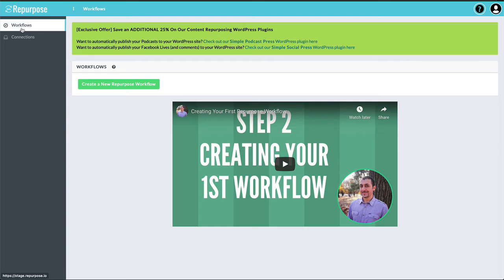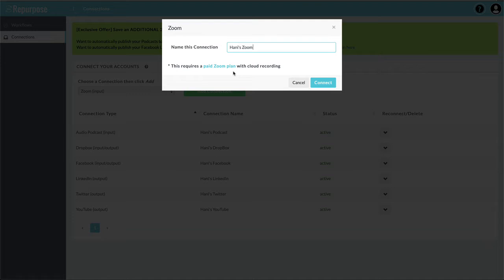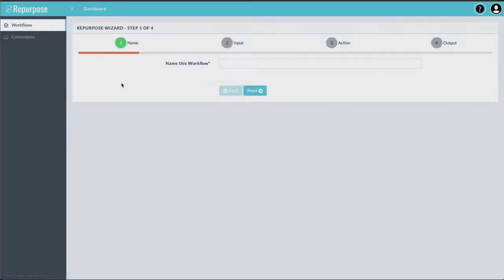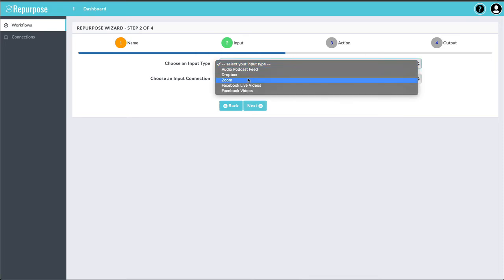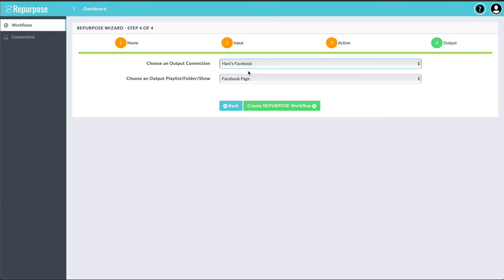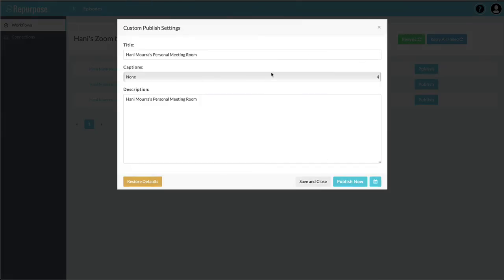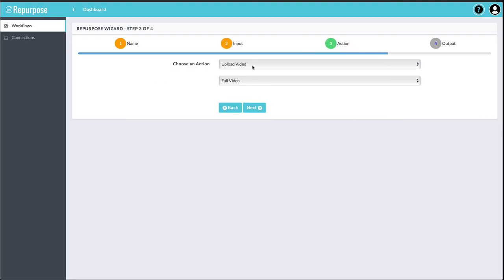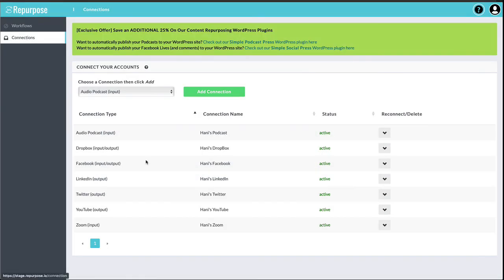Automatically Publish Zoom Cloud Recordings To Multiple Platforms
It this video you'll learn how to setup Repurpose.io to automatically publish your Zoom cloud recordings to multiple social media platforms like YouTube, Facebook, Twitter, LinkedIn, Instagram and IGTV.